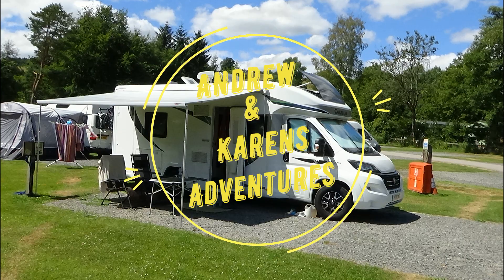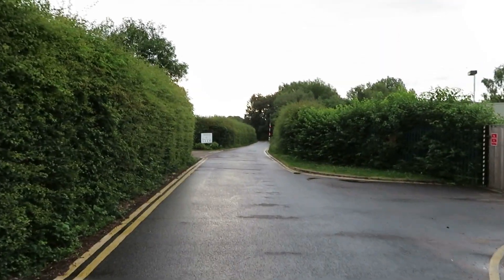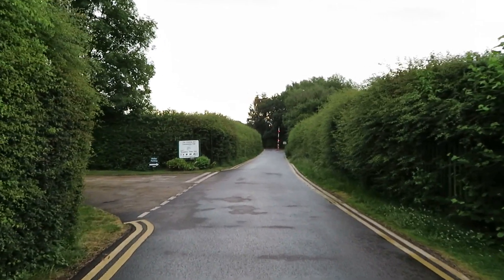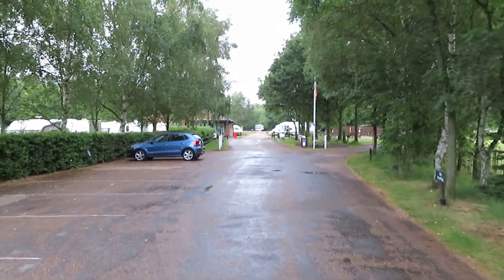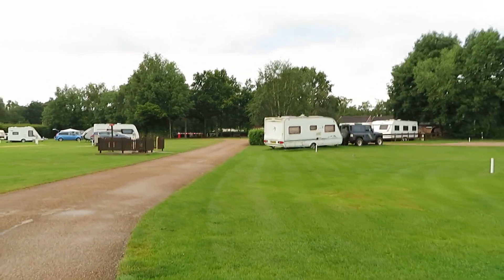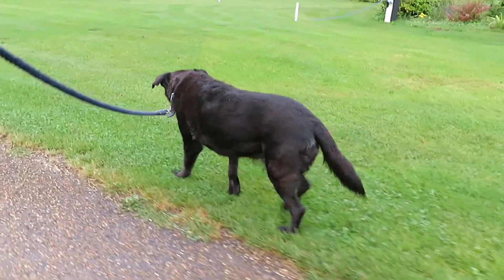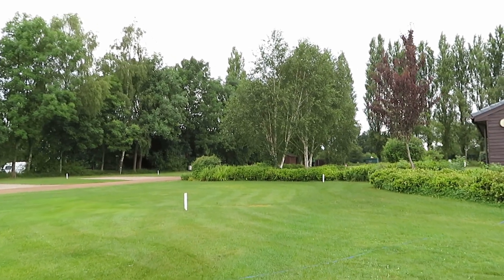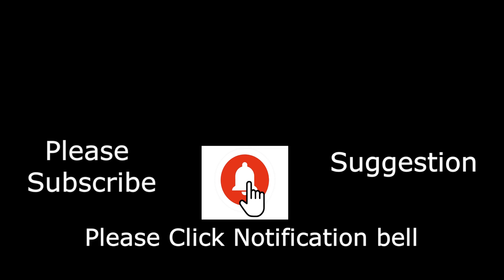KINGSBURY WATER PARK CAMPING AND CARAVANNING CLUB SITE - July 2019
Welcome to my channel - Today we started our motorhome trip to Herefordshire  - We booked an overnight stay at Kingsbury water park camping & caravanning club site then moved onto Cuckoos Corner near to Hereford for a 7 night break.

If you enjoyed the video please give me a like on the thumbs up icon.